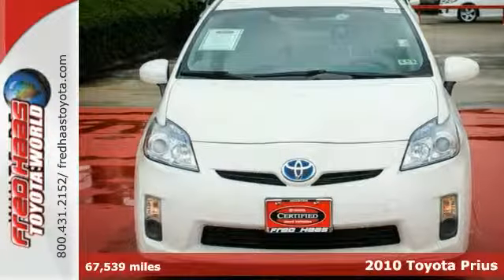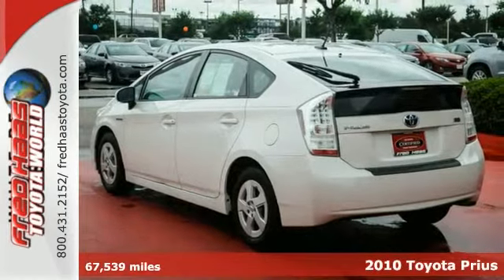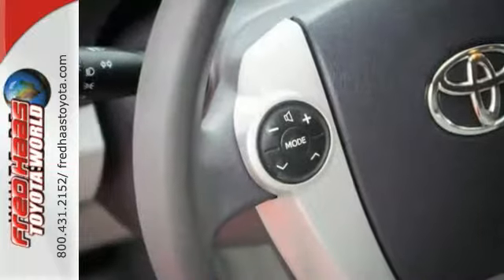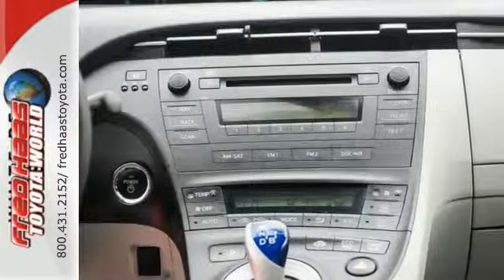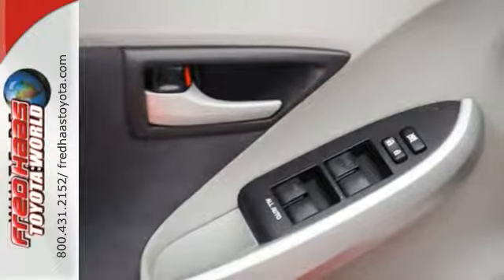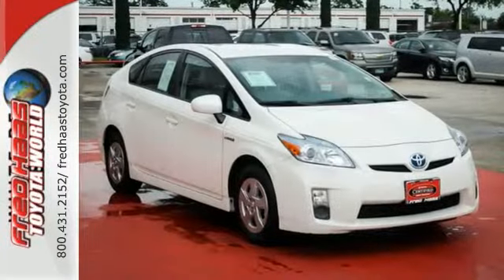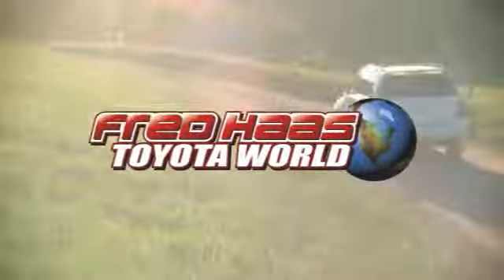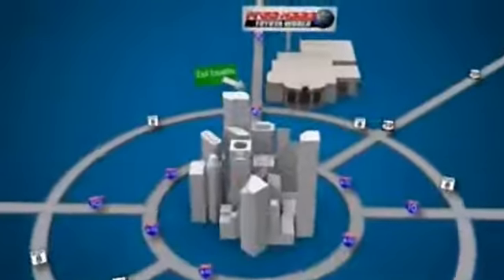2010 Toyota Prius Spring Houston, TX A0163228T - SOLD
Year: 2010
Make: Toyota
Model: Prius
Trim: 4 Door Car
Engine: 1.8L 16-valve
Transmission: Cvt
Color: White
Interior: Misty Gray
Mileage: 67539
Stock #: A0163228T
CRUISE CONTROL..POWER LOCKS..ALSO LIMITED LIFETIME ENGINE WARRANTY..DEALER MAINTAINED..SERVICE RECORDS AVAILABLE..COMES WITH 2 KEYS 2 REMOTES(if avail.)..VERY NICE..MUST SEE..FREE AND CLEAN CARFAX...IF YOU ARE IN THE MARKET FOR A NICE TOYOTA PRIUS HATCHBACK THEN MAKE SURE YOU COME AND SEE THIS ONE BEFORE YOU BUY.. CALL BEFORE YOU COME..BRING YOUR DRIVERS LICENSE AND INSURANCE..BE READY TO BUY..PRICED TO SELL..SEE YOU SOON!

Address:
20400 I-45 North